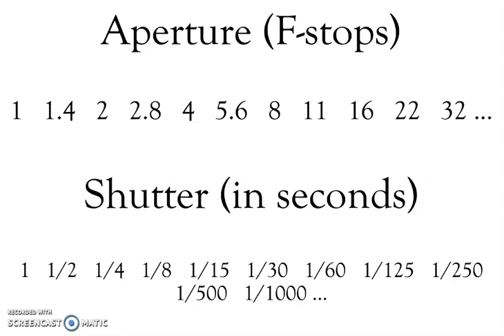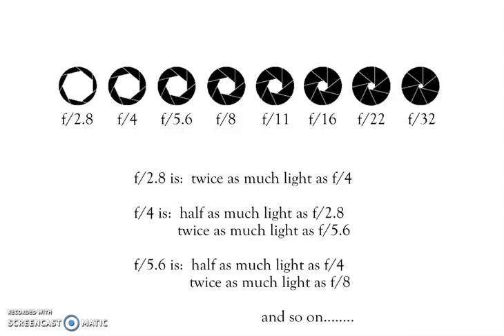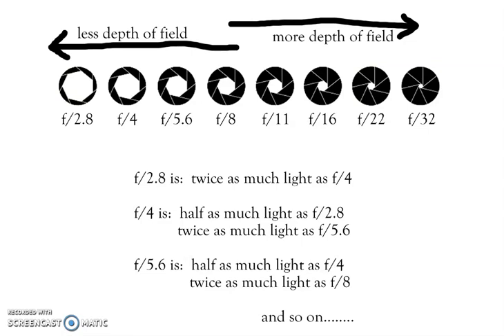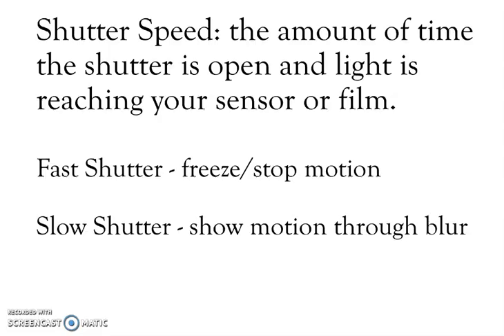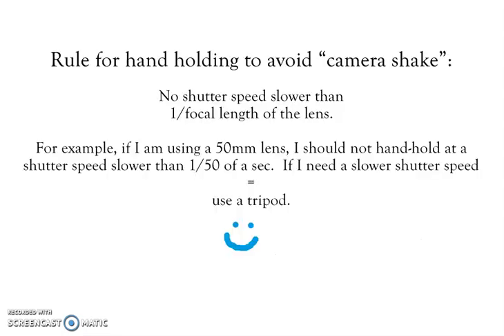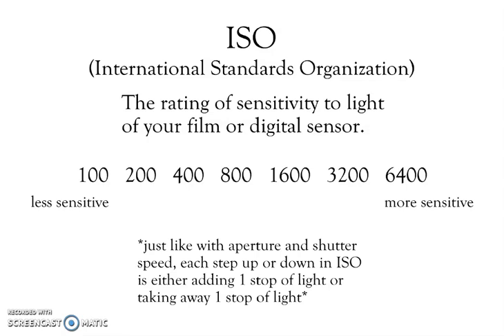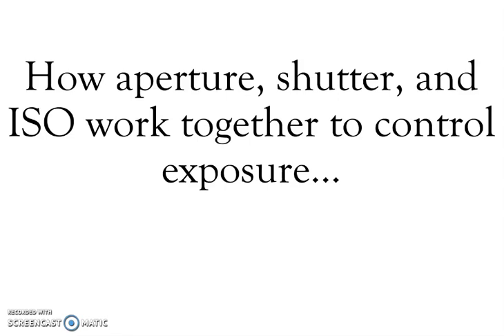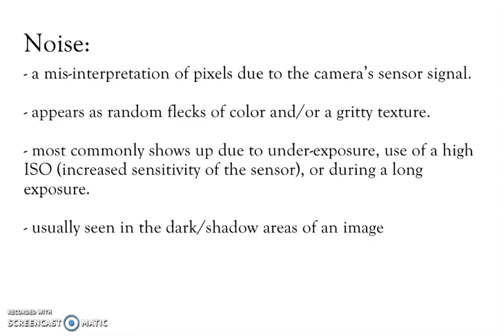Digital Camera Basic Review Part 1